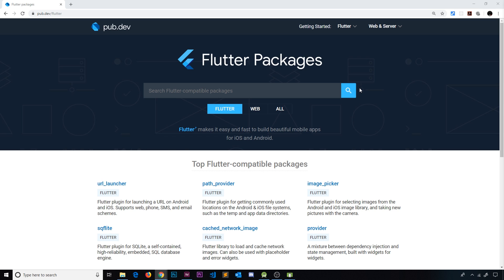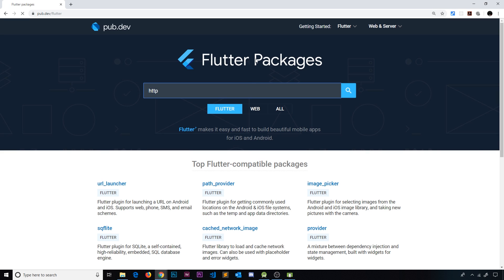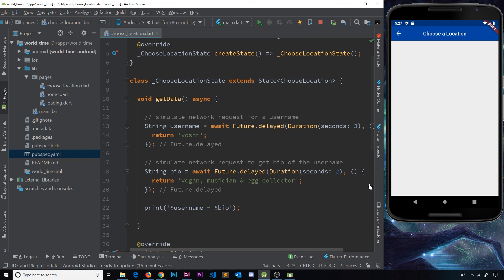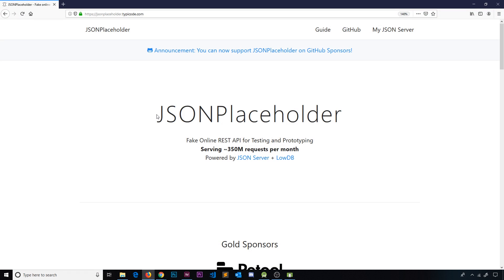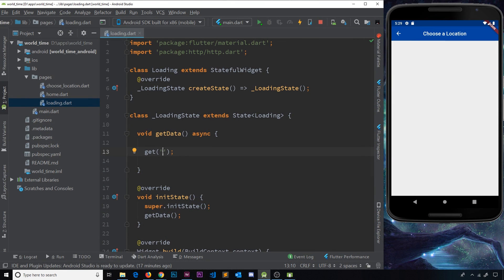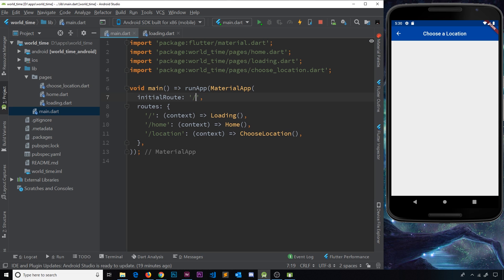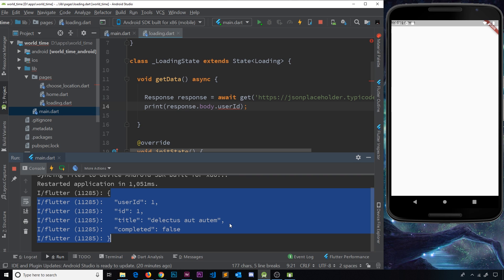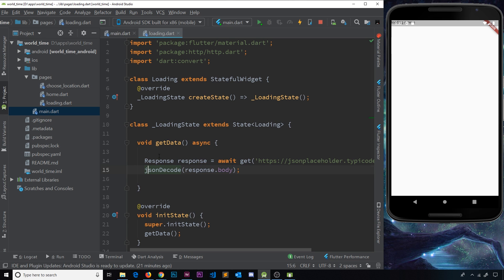Flutter Tutorial for Beginners #26 - Flutter Packages (http)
Hey gang, in this Flutter tutorial I'll show you how we can add packages to our Flutter apps to provide additional functionality. In our case we'll be working with the 'http' package to collect data from a 3rd party API.